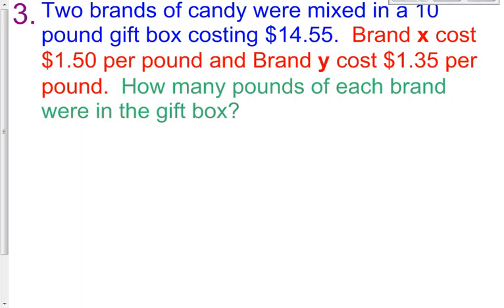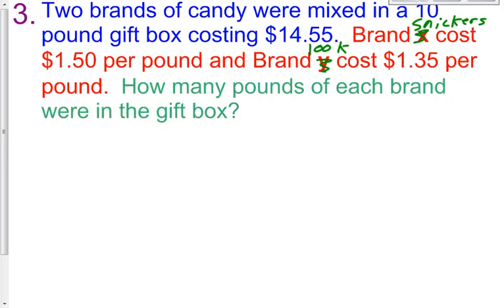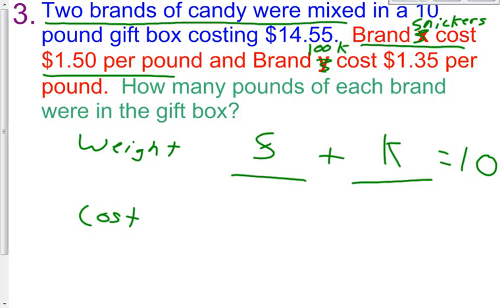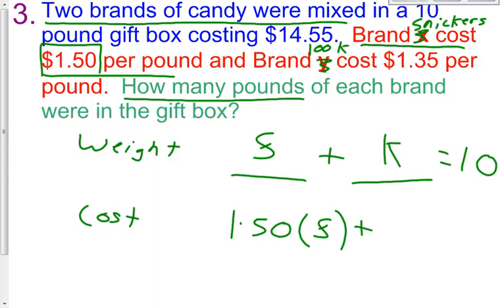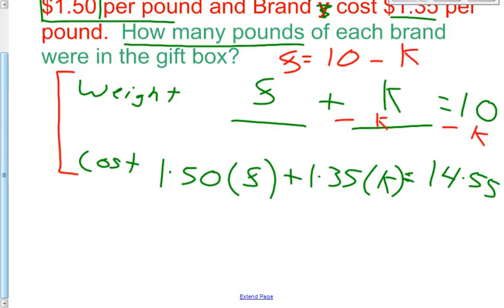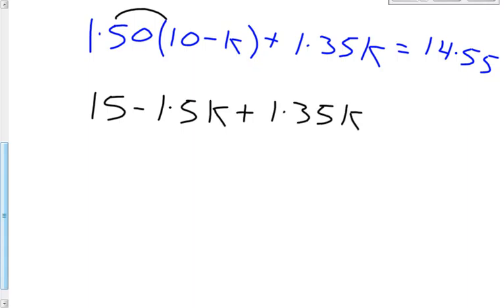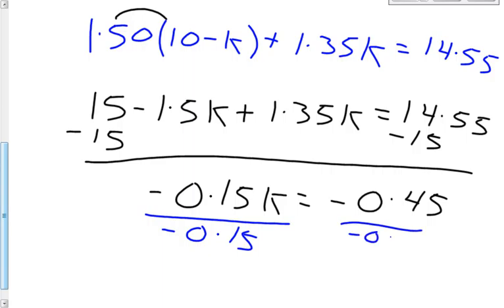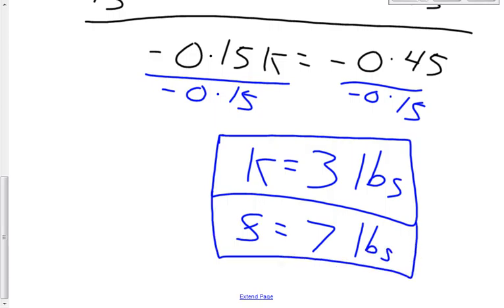3 2 Day 3 C #3 Gift Box of Candy Problem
This video explains how to set up a system of equations to solve a mixture word problem.